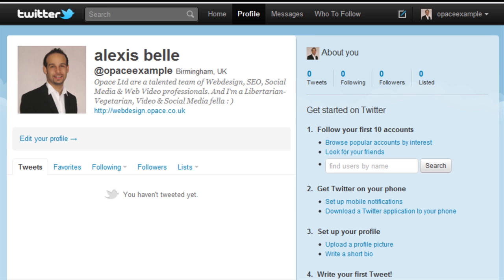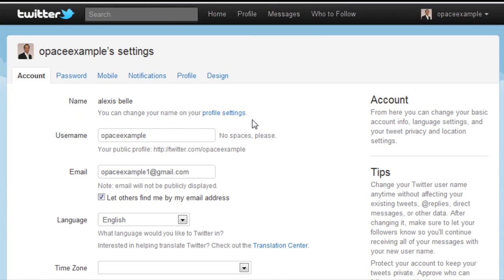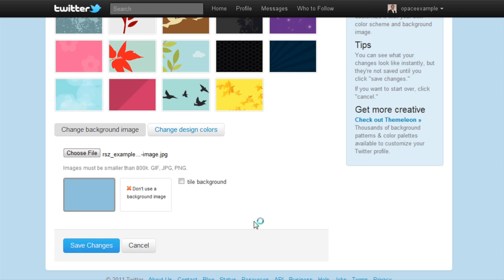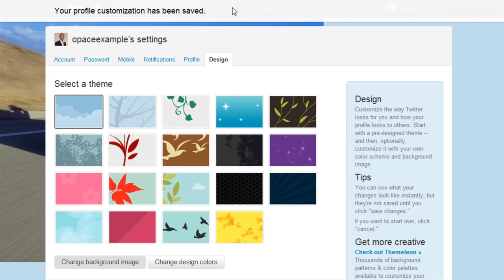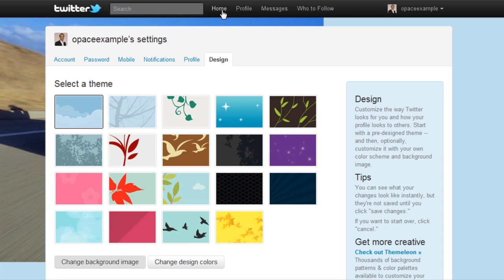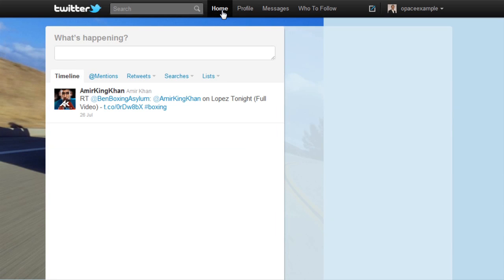Twitter Basics (Part 3) - How to change a Twitter background image - Opace Twitter Video Tutorials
Twitter Basics (Part 3) - How to change a twitter background image from Opace. A basic guide to adding a Twitter background image and uploading a custom Twitter background. This video tutorial series offers a practical guide on how best to set up your account, following people and how to use Twitter effectively.